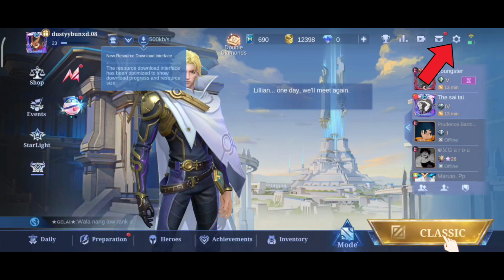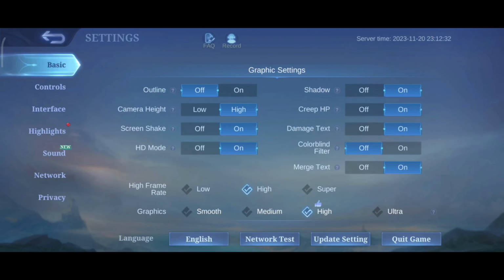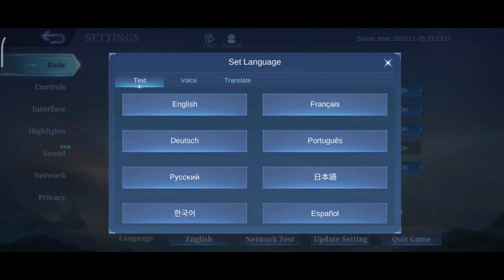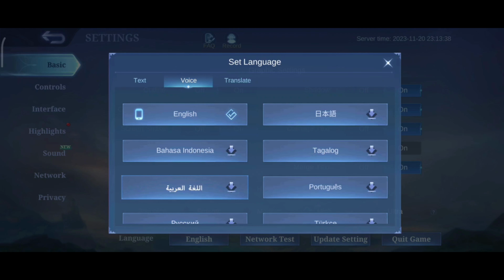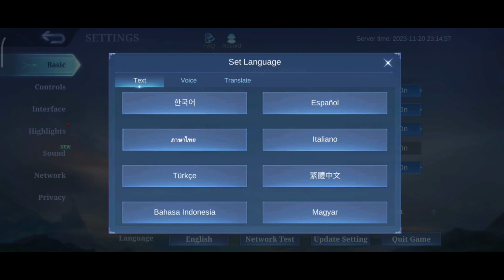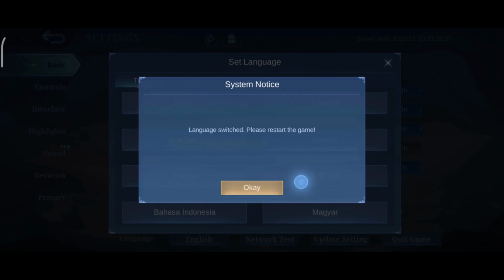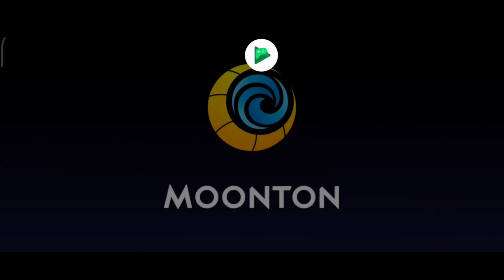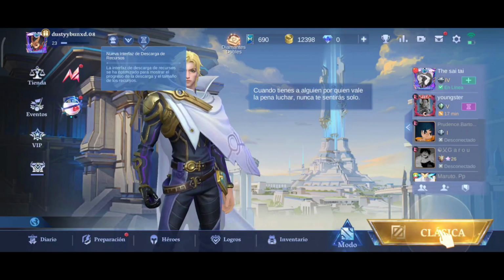HOW TO CHANGE LANGUAGE ON MOBILE LEGENDS (UPDATED)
Here is quick and easy way to Change Language on Mobile Legends in 2023:

Hey there, fellow gamers! 🎮 Welcome to Make Gaming Easy, where we've got your back with all the gaming tips and tricks. In today's video, we're diving into the world of Mobile Legends to make your gaming experience even better. 🌐

Ever wondered how to switch up the language in Mobile Legends? Well, you're in the right place! 🌟 Follow along as I guide you through the simple steps to change the language effortlessly.

🔧 Let's start by clicking on the settings icon in the top right corner. Easy peasy, right? 🖱️ Now, look for the language option at the bottom of your screen, and when you spot it, click on the word "English." 🌍 A whole list of languages will pop up, giving you the freedom to choose your preferred one. Oh, and don't forget about the voice option – you can even change the language of the game's voice! 🗣️

Once you've selected your desired language, hit the "Okay" button. But wait, there's a small catch – the game needs a quick restart to apply the changes. No worries, just click on "Okay" again, and voila! You've successfully switched up the language in Mobile Legends. 🔄✨

Now, wasn't that a breeze? Changing language has never been this simple! 🌈

Chapters
00:00:00 Intro
00:00:12 Change Language in Mobile Legends
00:00:58 Outro